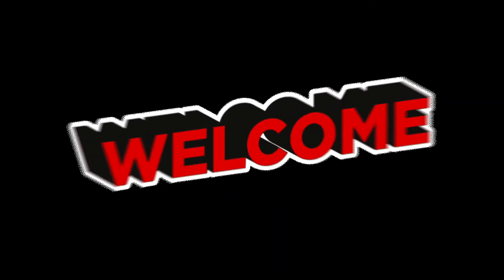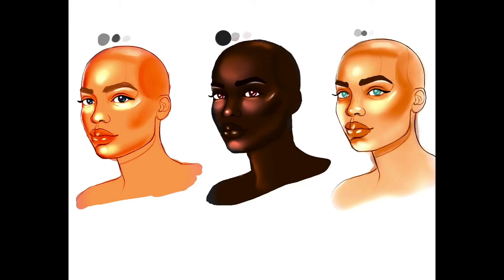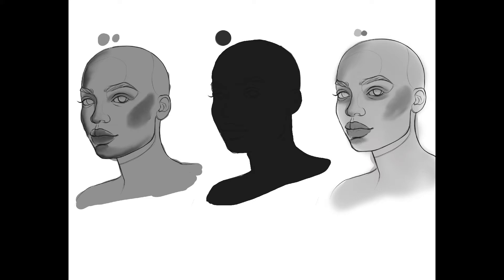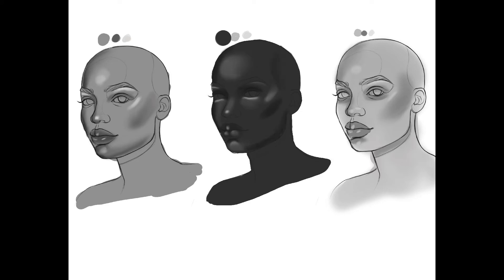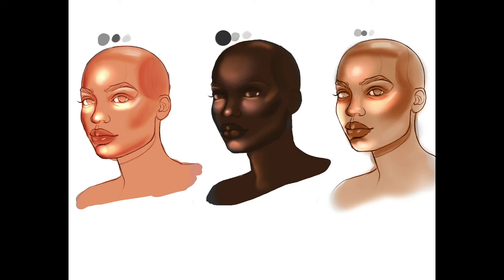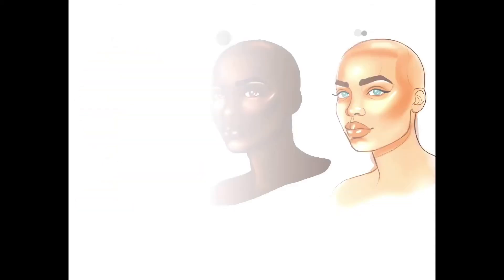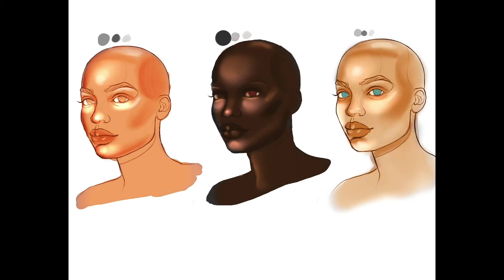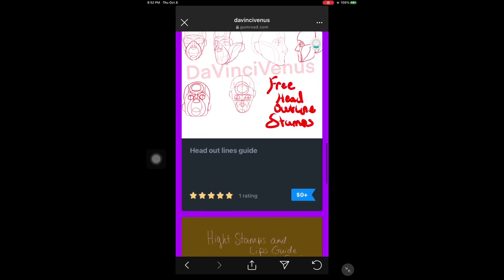How to do grayscale to color in procreate5x in two minutes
Procreate speedpainting anime
Speedpaint realistic
Speedpaint portrait
Speedpaint tutorial
Procreate speedpaint gacha
Speedpaint landscape
Procreate speedpaint furry
Procreate speed draw
IPad Pro speedpaint anime
Speed painting tutorial